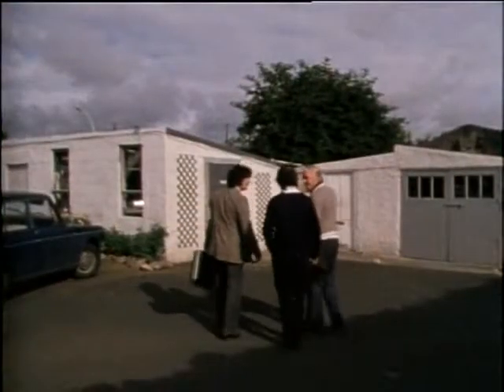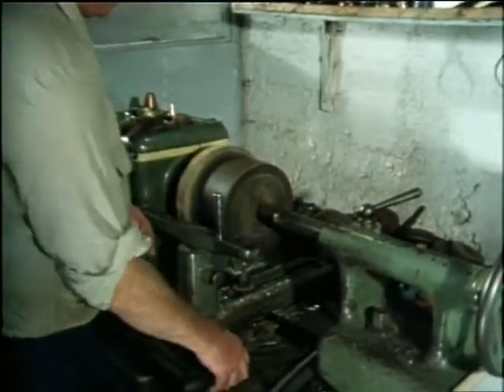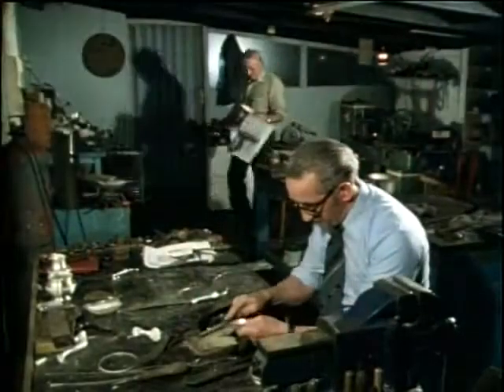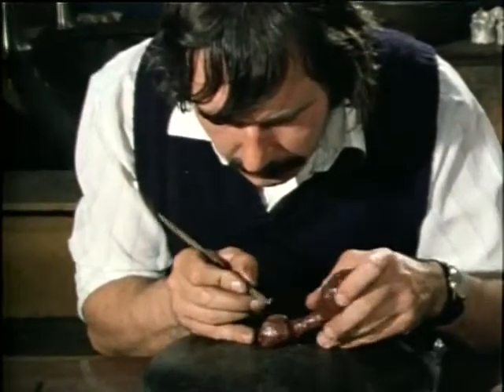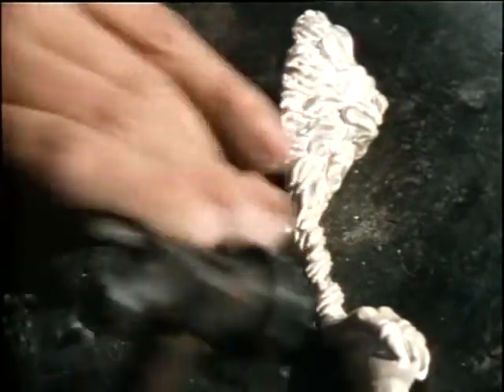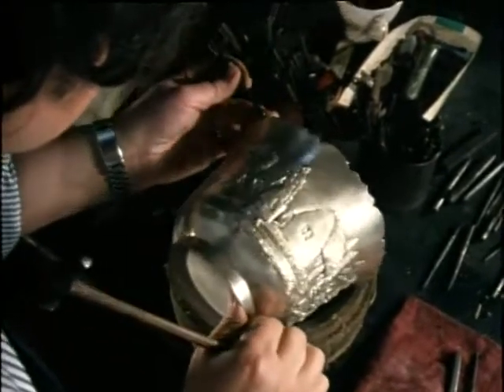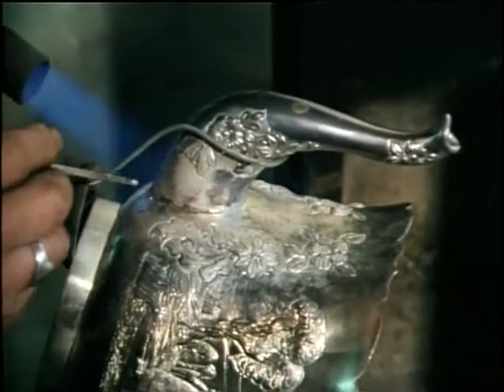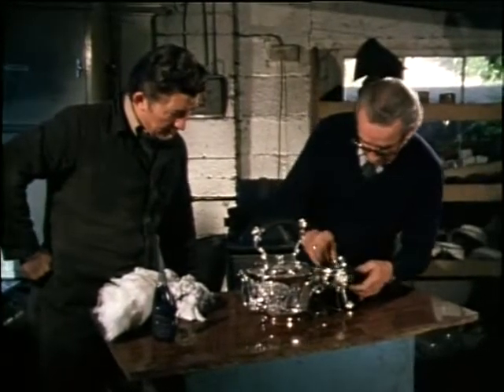Hands - Episode 22: A Dublin Silversmith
Hands was an Irish television documentary series broadcast by RTÉ between 1978 and 1989, covering traditional Irish crafts.